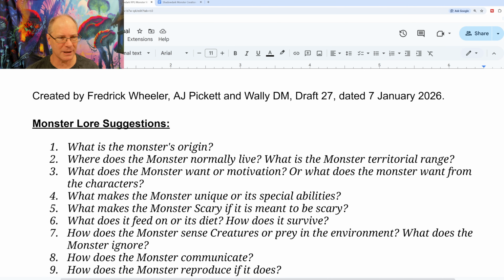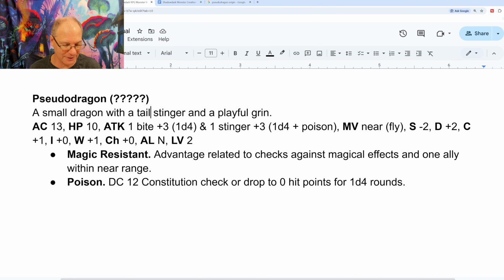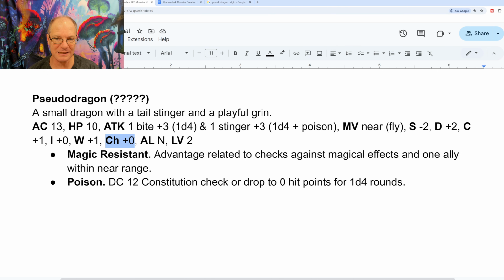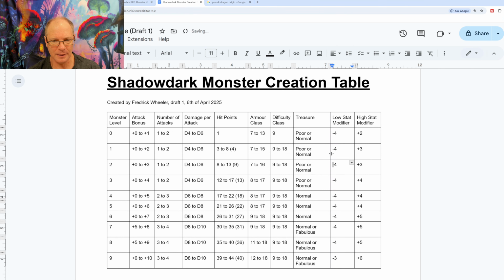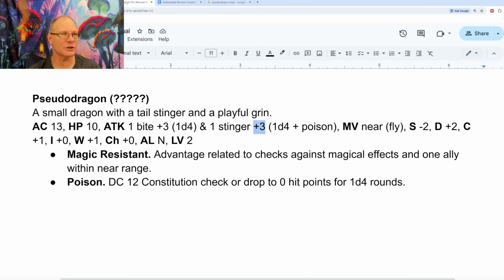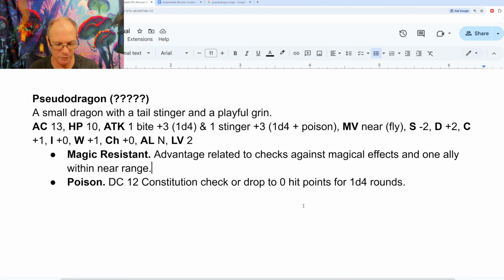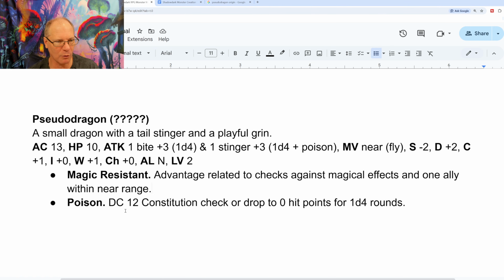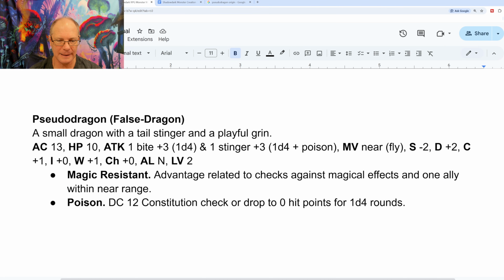BUILDING SHADOWDARK PSEUDODRAGON MONSTER STAT-BLOCK 🔴4k LIVE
This live stream video discusses and demonstrates how to make or build monster stat-blocks for the Shadowdark RPG. I create a Pseudodragon monster stat-block for Shadowdark RPG. The video starts at ?